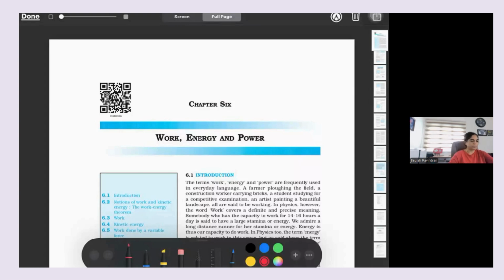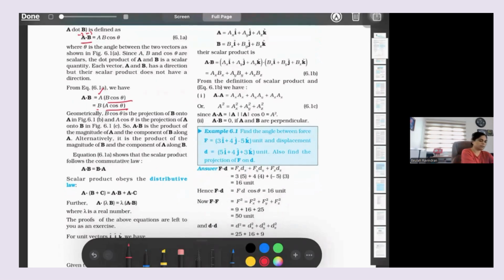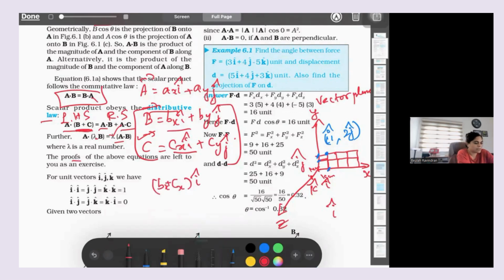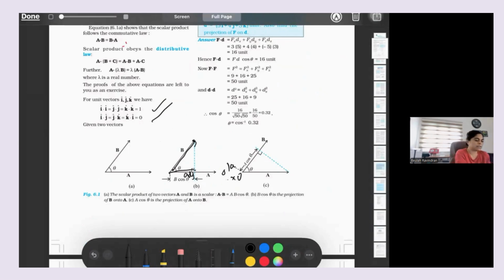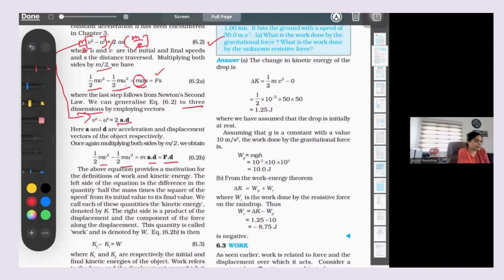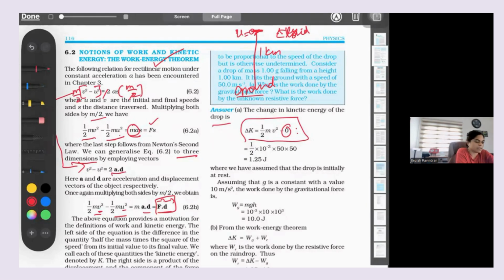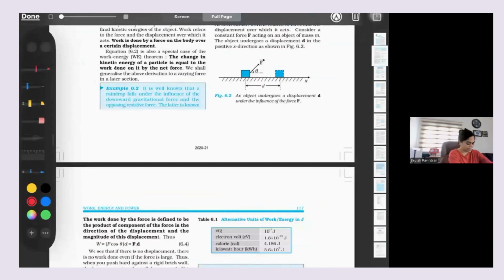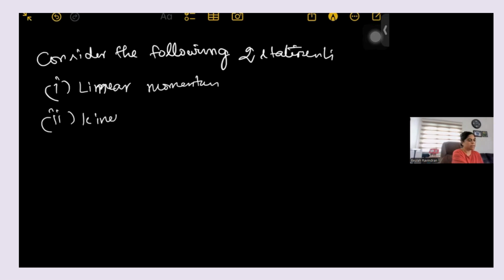work power and energy class 11